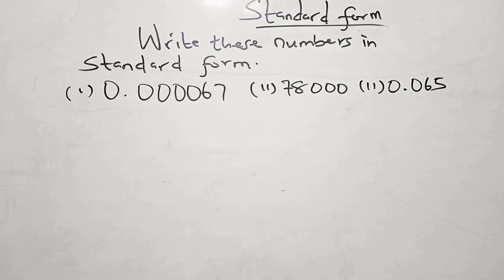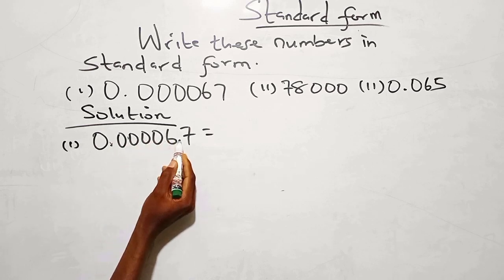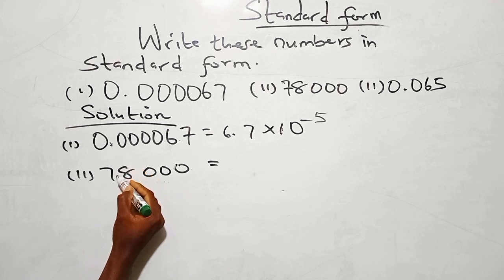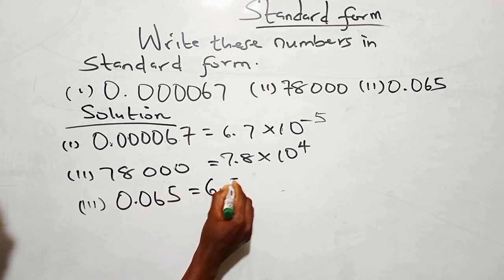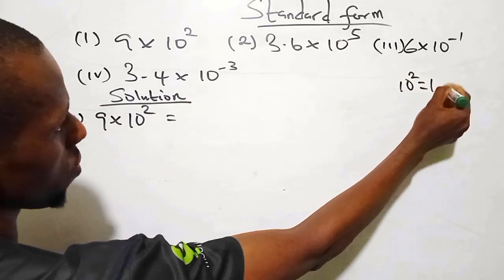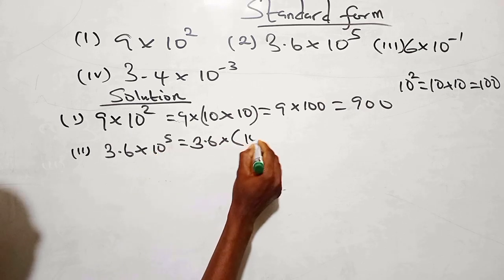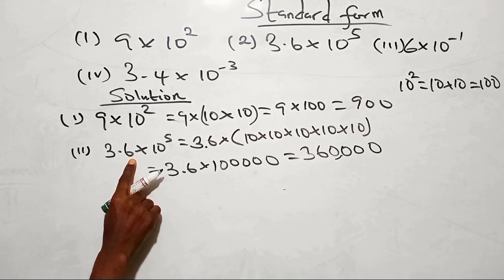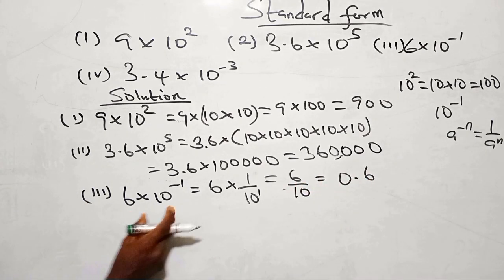Working with Standard Form